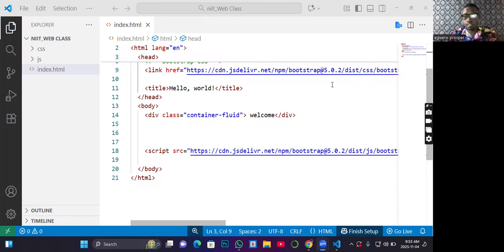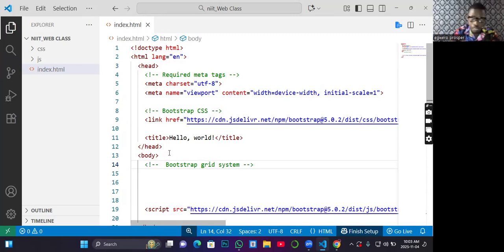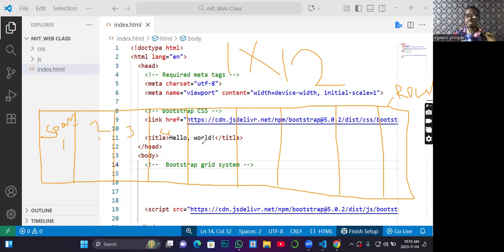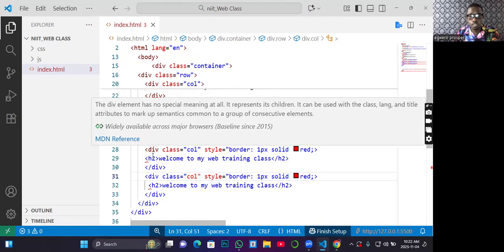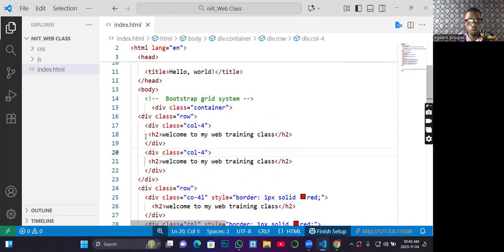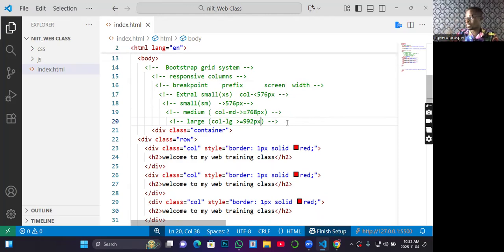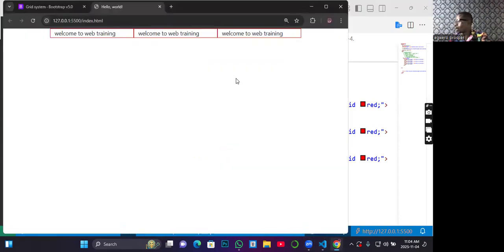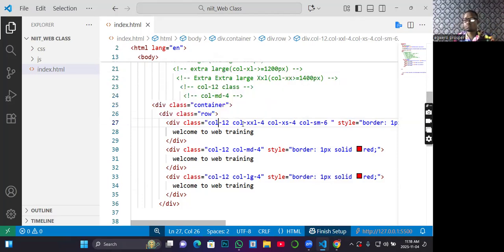Bootstrap Master Class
Website Development